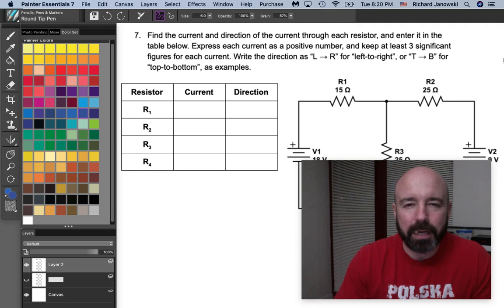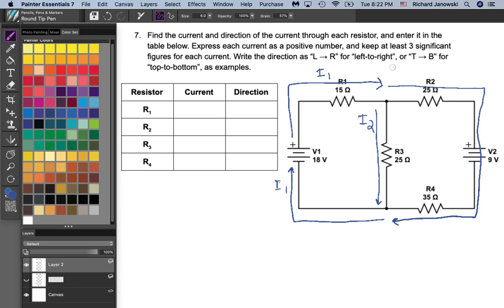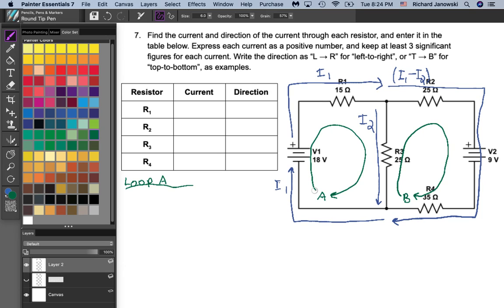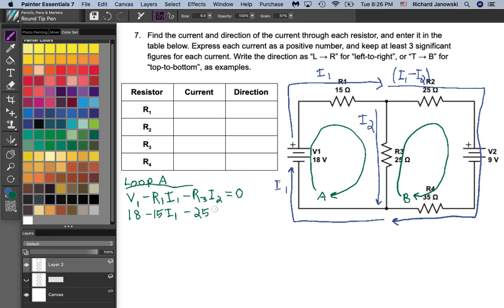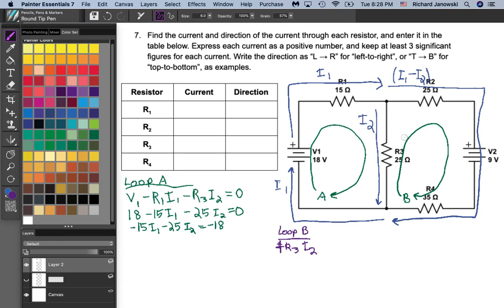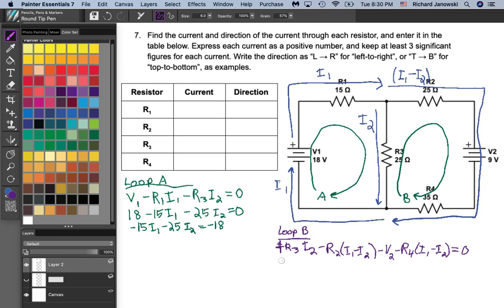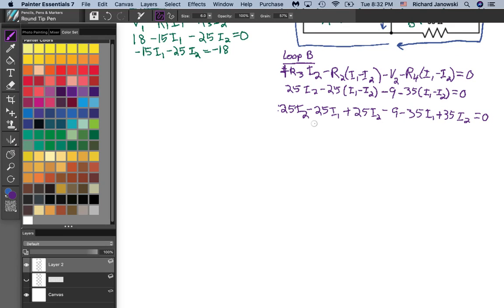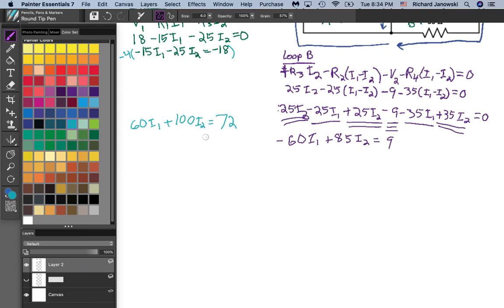Physics II: Chapter 35 Study Guide Problem 7